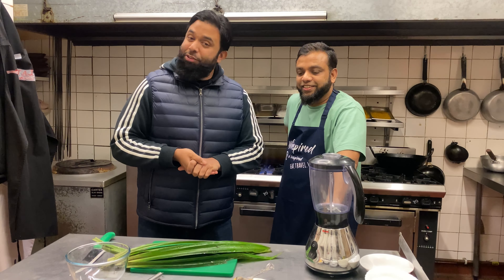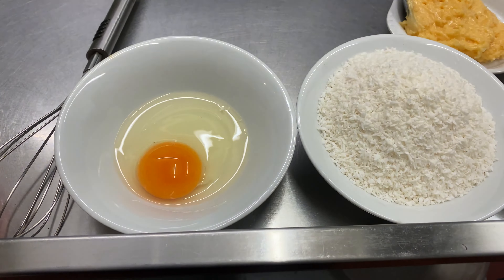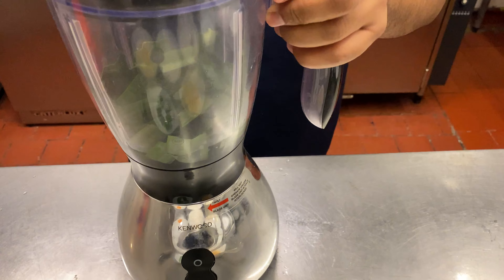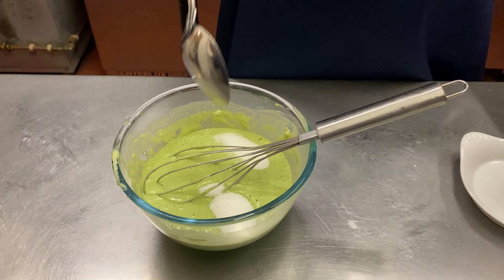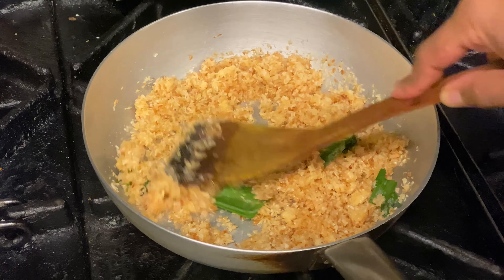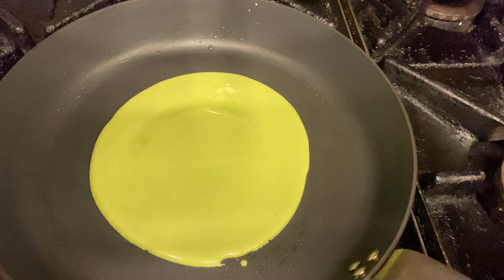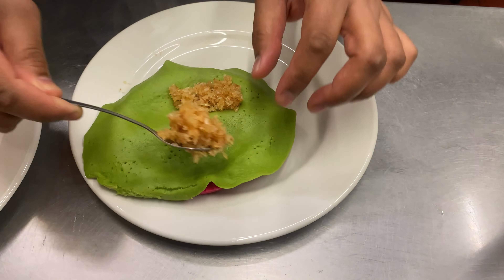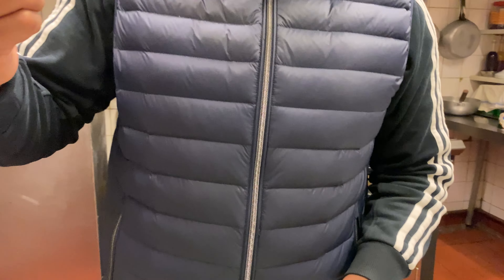COCONUT PANCAKE 🥥 | PANDAN PANCAKE | ASIAN DESSERT | KUEH DADAR. SWEET DESSERT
Hi Everyone,

After all the recent spicy 🌶 and sour recipes we have decided to bring you something sweet from the other side of the world 🌍

The Pandan Coconut 🥥 pancake 🥞
Green in colour from the pandan leaves 🍃 which gives an amazing aroma and flavour.
So soft it melts in your mouth.

Pandan is used throughout Asia, especially the South East in various recipes.

We hope you can recreate and enjoy this recipe at home.